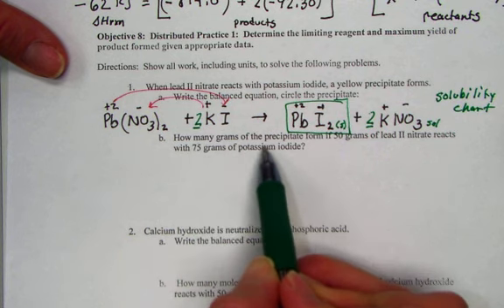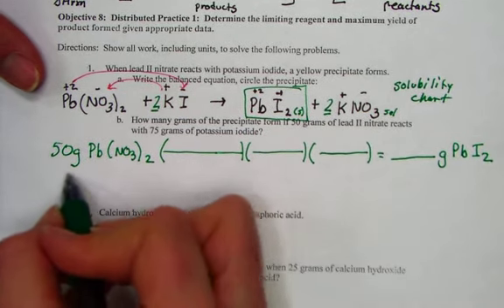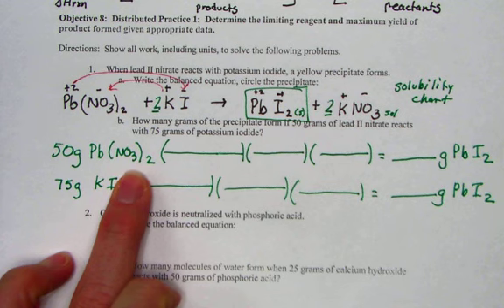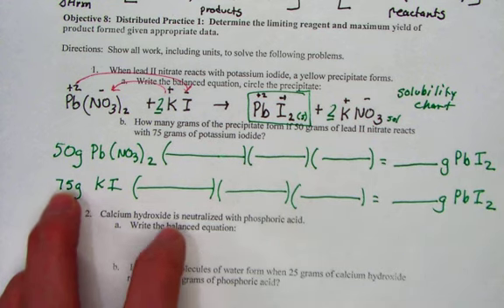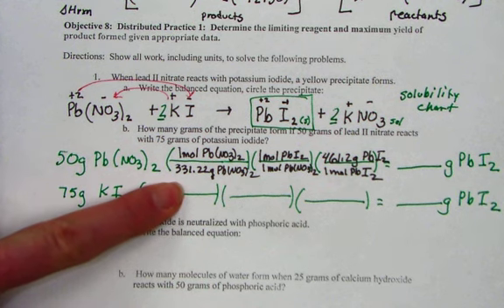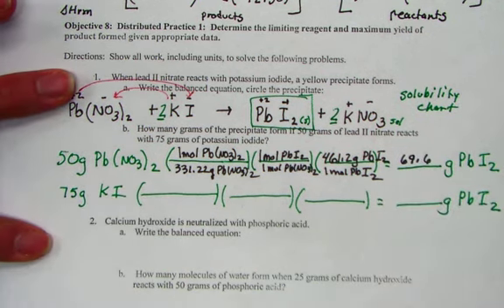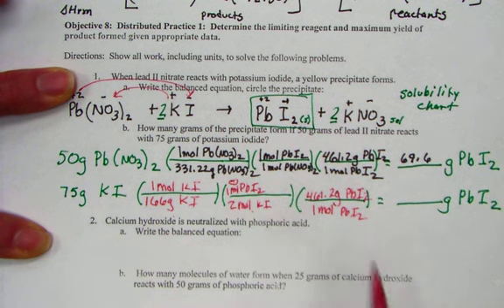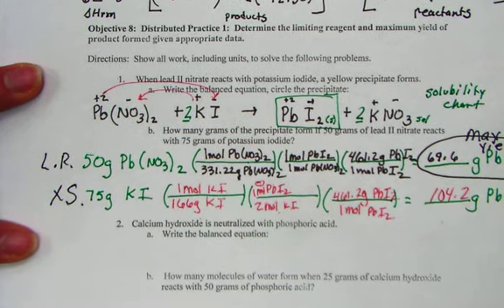obj 8 q1